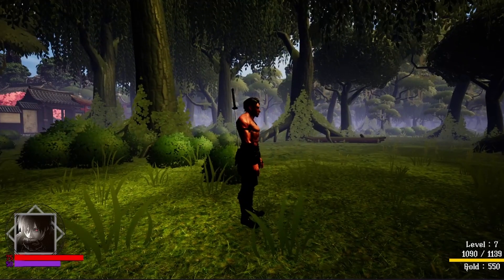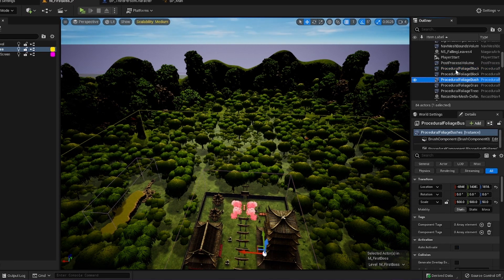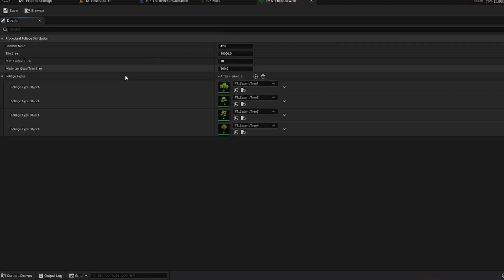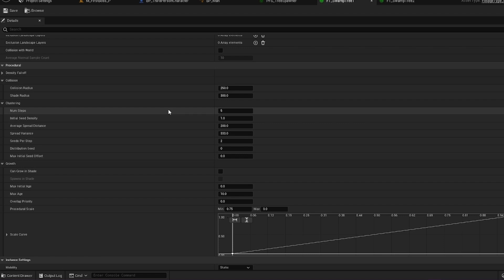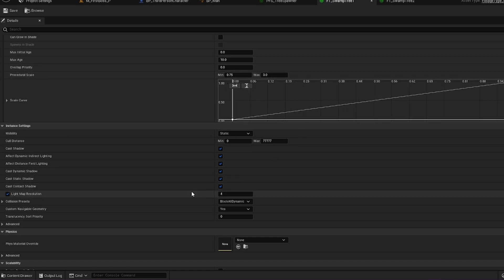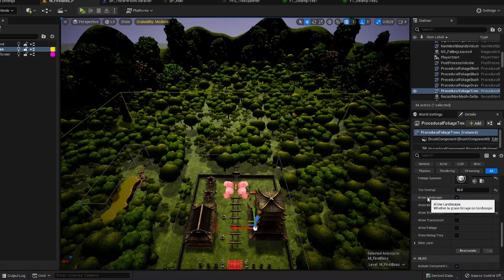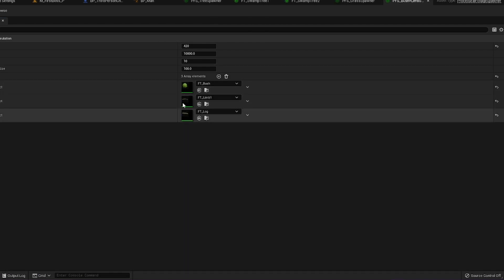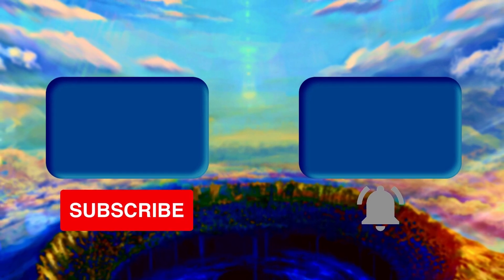Unreal Engine 5 Tutorial: Procedural Foliage Generation (Grass/Rocks/Trees/Etc.)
Hello Friends! Today I'm bringing you a video on Procedural Foliage Generation! I go over how to turn the feature on in the engine, get started with the Procedural Foliage Spawners, as well as a little overview of the generation settings. I hope this is informative and helpful!

Thank you guys for the support! We just hit 230 SUBS on the channel and you guys are the best for making that possible!!
Our next Milestone will be 1000! I'm very happy to be able to bring you guys content.

You all mean the world to me and your support is greatly appreciated, I hope you know that.

All love.